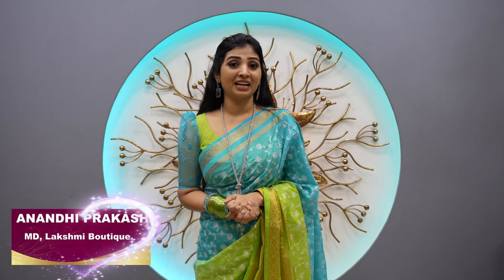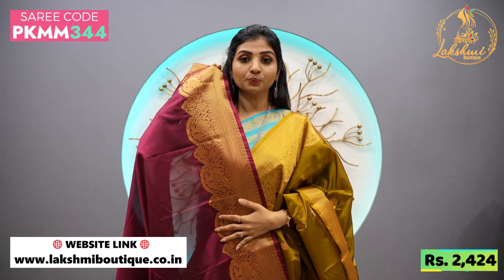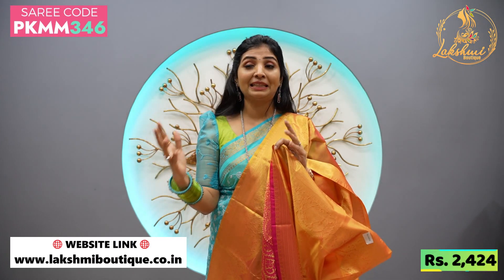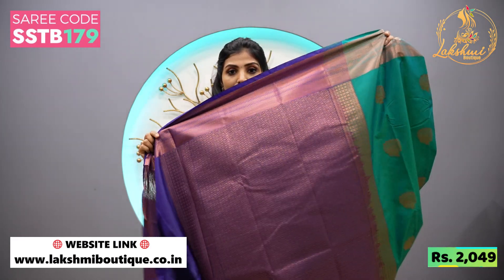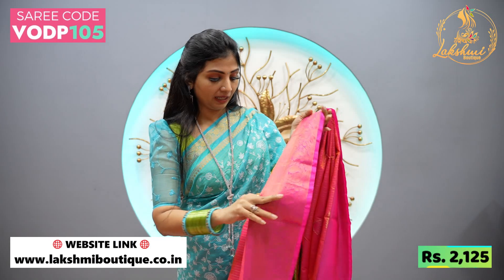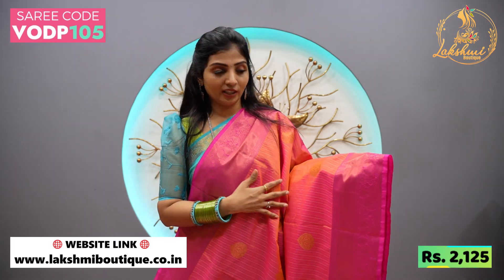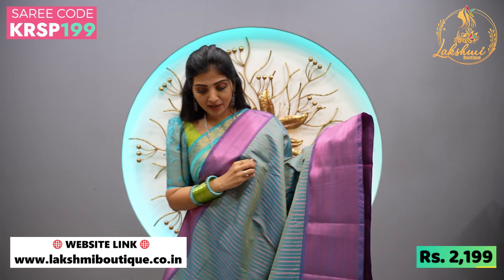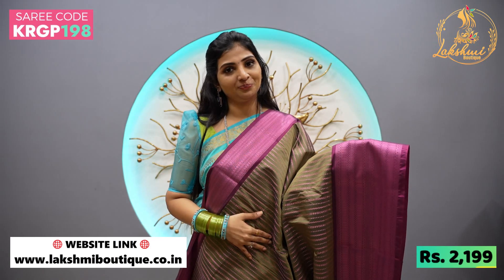💖 Trending 💖 Lakshmi Boutique 💖 Kanchi Style💖Silk Sarees @ Rs. 999 Only💖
Return Policy & Complaint regarding our service
A customer can return Saree if any damage in it.
Saree Box opening video along with Damage Saree video is MUST for damage replacement.
❌No Colour/Design Exchange.❌

Lakshmi Boutique is selling the Best Sarees at Affordable Price.
We are also doing International Shipping with extra delivery charges applicable.

🚫 NOTE: All content used is copyright to Lakshmi Boutique,